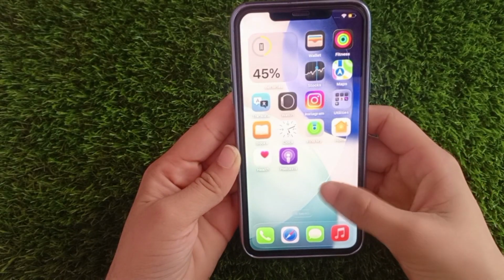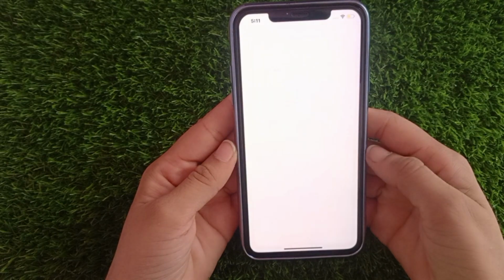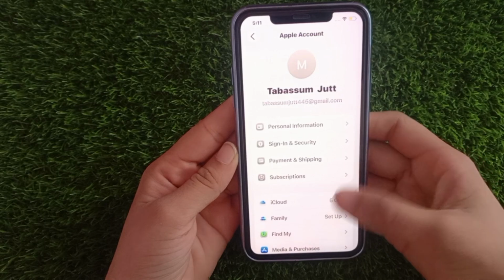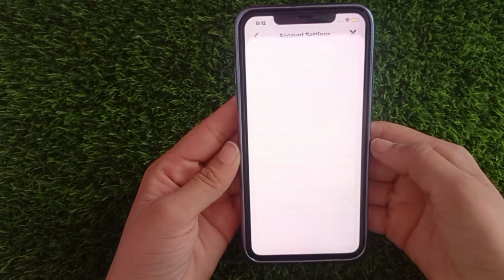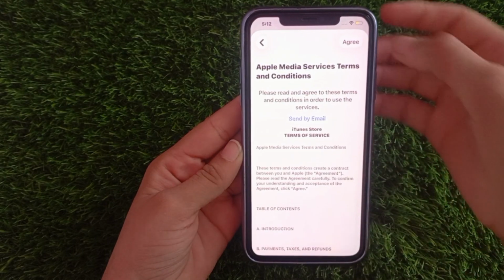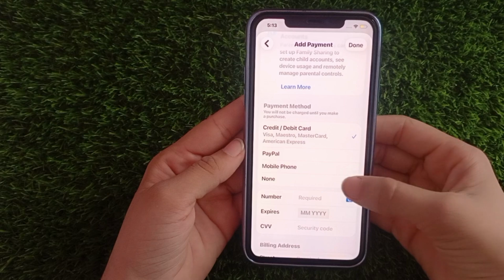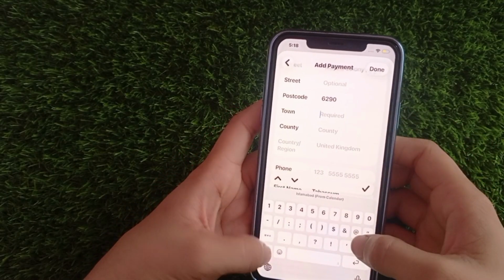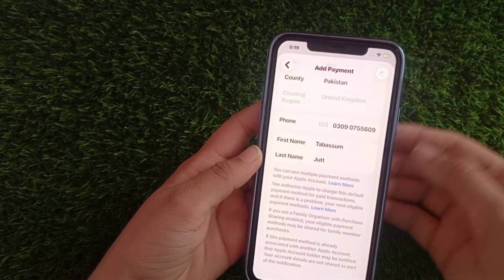how to fix this app is currently not available in your country or region on iphone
Are you seeing the error “This app is currently not available in your country or region” on your iPhone while trying to download an app from the App Store? In this video, I’ll show you step-by-step how to fix this issue quickly and easily. Whether it’s a region restriction, App Store country setting, or Apple ID issue, this method works for all iPhones — including iPhone 11, 12, 13, 14, 15, and iOS 126

✅ In this video, you’ll learn:

How to change App Store country or region on iPhone

How to fix region-restricted apps not available in your country

How to download apps not available in your region

📱 Works on: All iPhones running iOS 18, ios26
 how to fix app not available in your country iPhone, app not available in your region fix iPhone, change App Store country iPhone, fix Apple ID country region problem